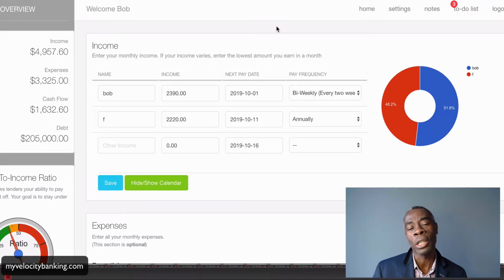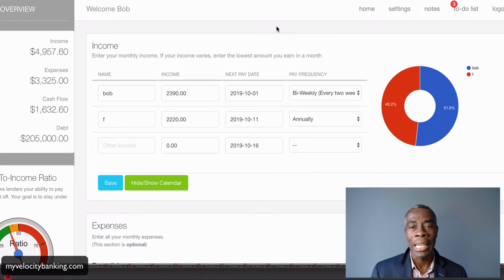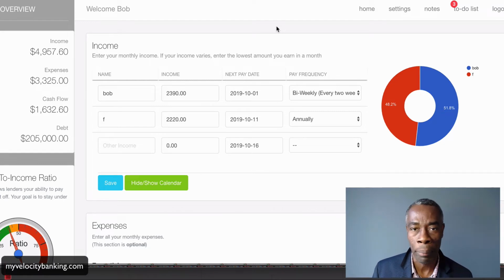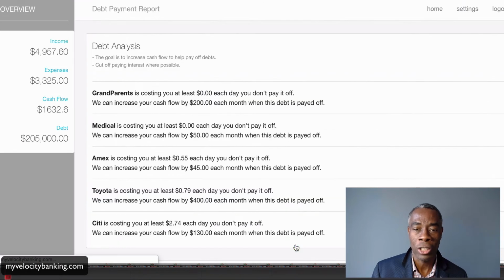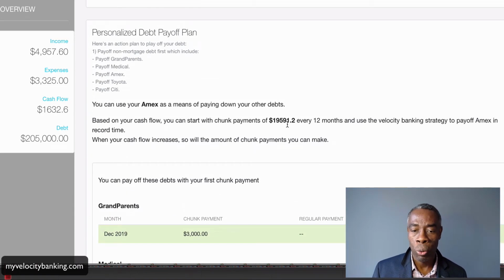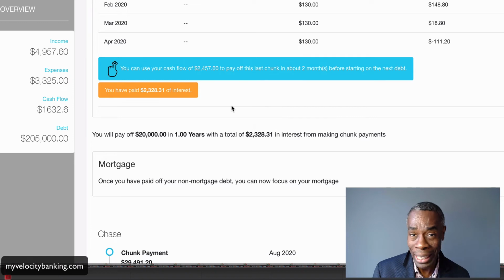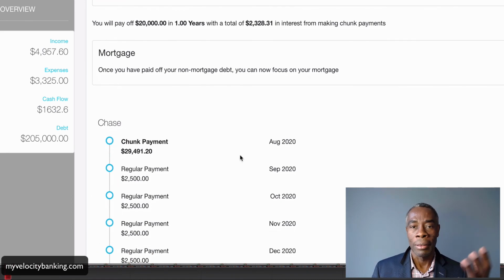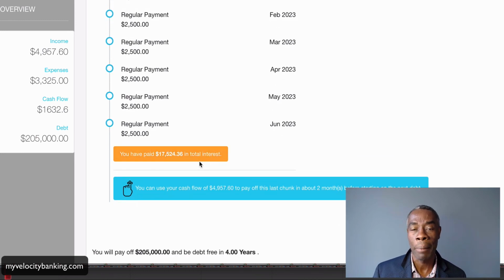Episode #3 - Chunk Payments (VELOCITY BANKING IN 6 MINUTES!)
The Velocity Banking in 6 minutes series continues with the chunk payment edition.  In this episode, i talk about one of the fundamental concept of velocity banking which is chunk payments. I discuss how chunking works and the best way to figure out chunks